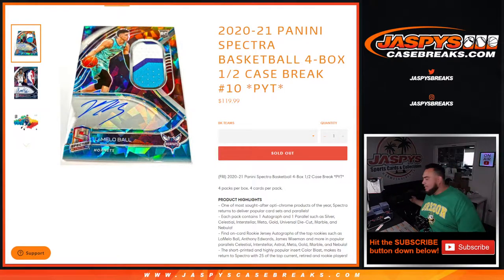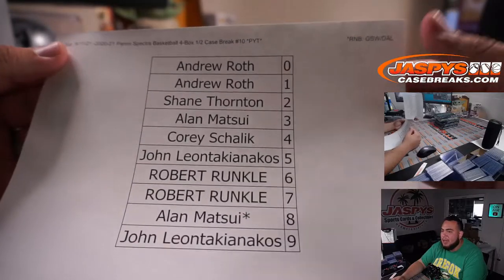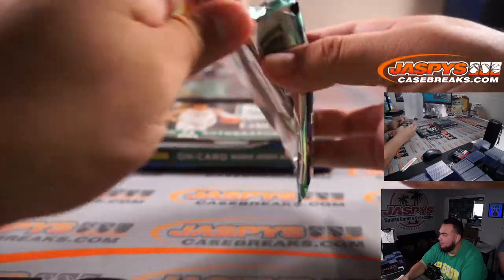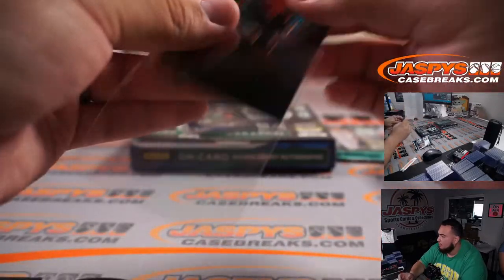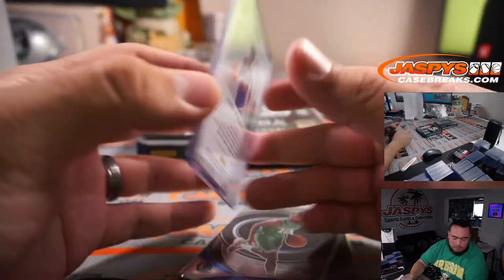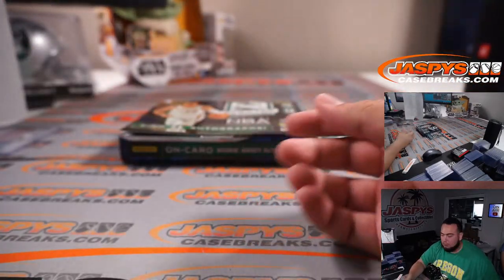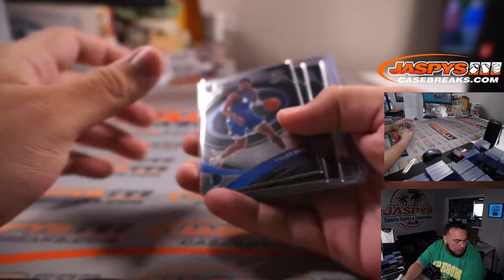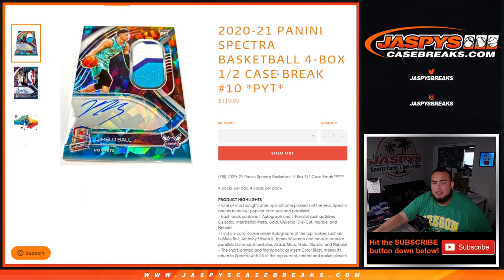Sat. 9/11/21 -2020-21 Panini Spectra Basketball 4-Box 1/2 Case Break #10 *PYT*